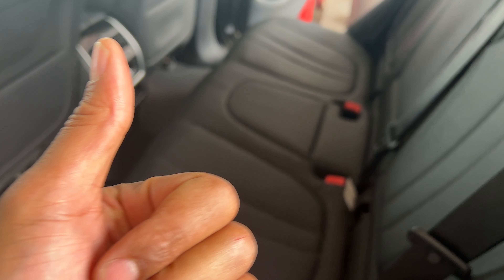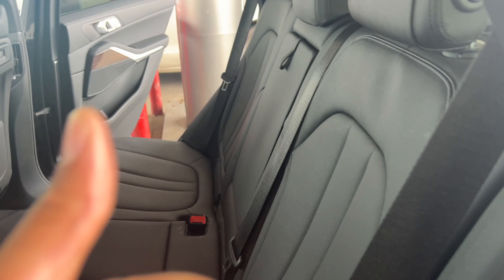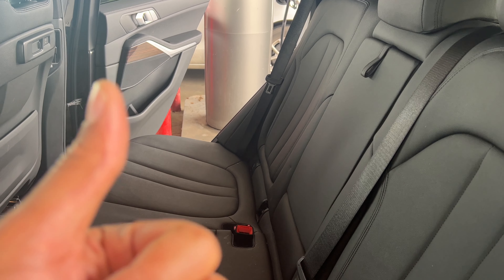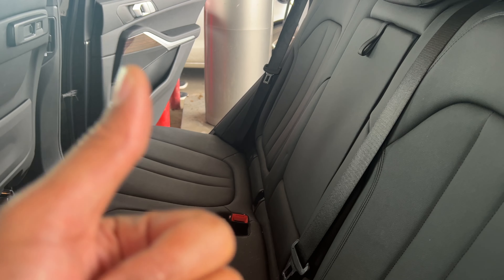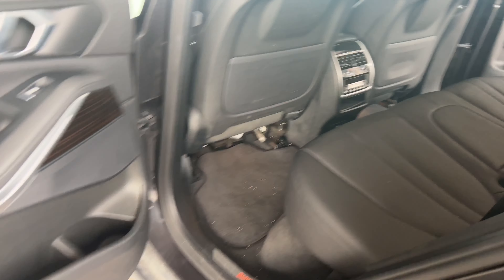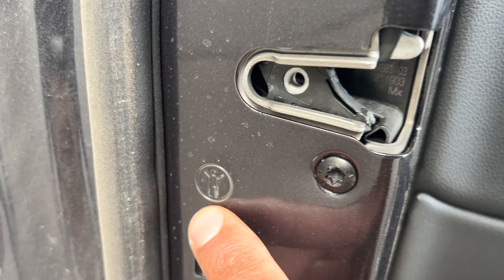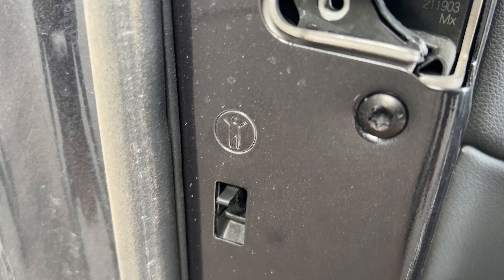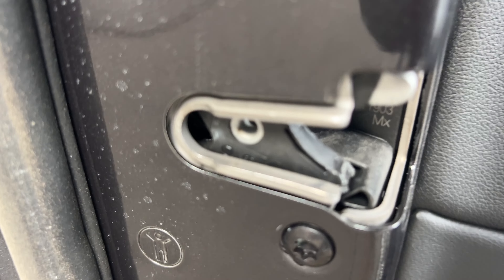BMW X5 - How to Turn On/Off Child Safety Lock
Demonstrating  How to Turn On/Off Child Safety Lock in a BMW X5